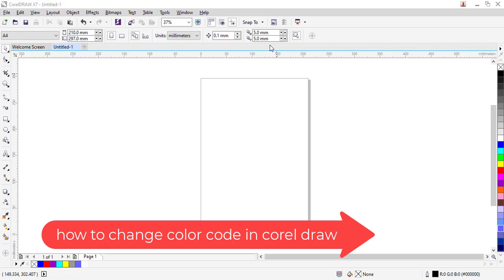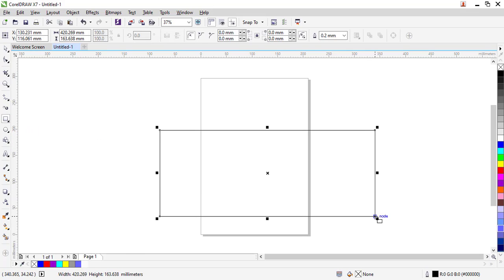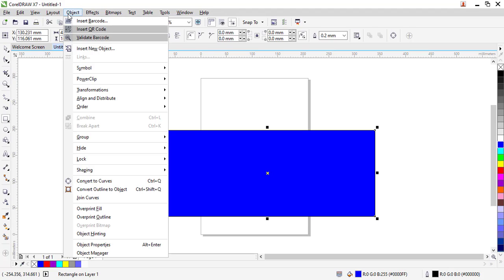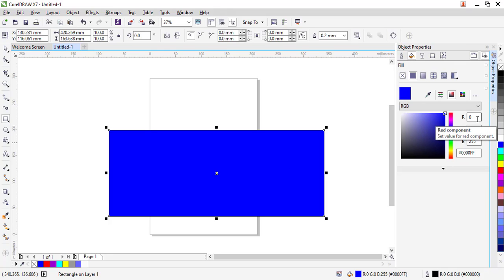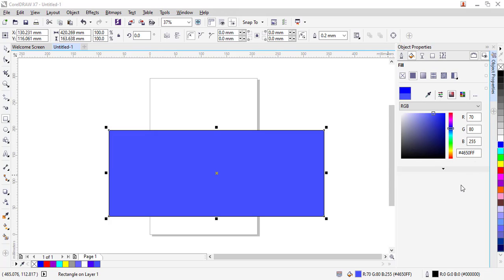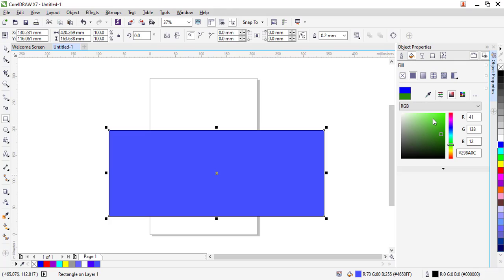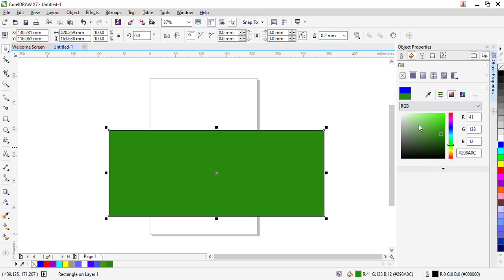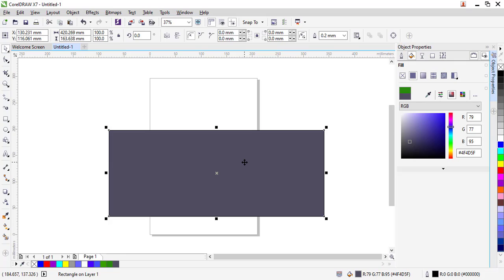How to Change Color Code in CorelDraw ? Corel Draw Tips & Tricks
In this video I'll show you  How to Change Color Code in CorelDraw ?. The method is very simple and clearly described in the video. Follow all of the steps & How to Change Color Code in CorelDraw ?